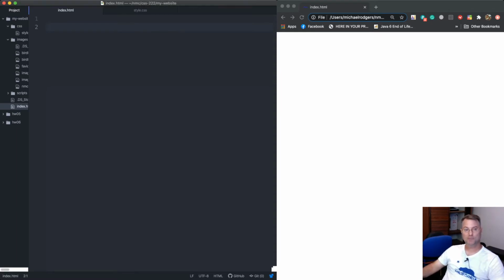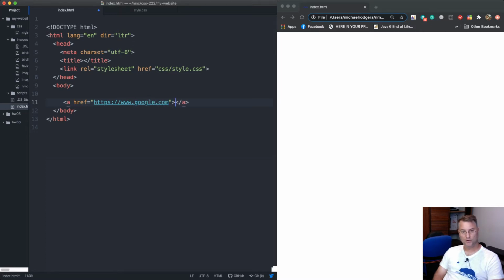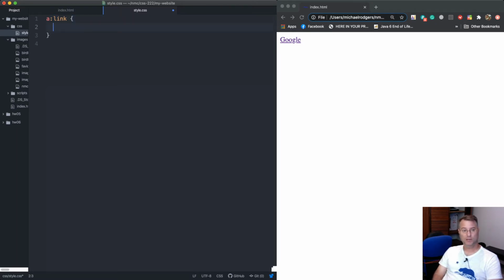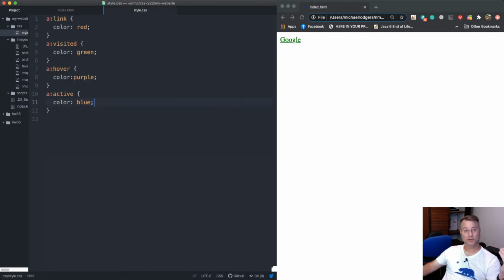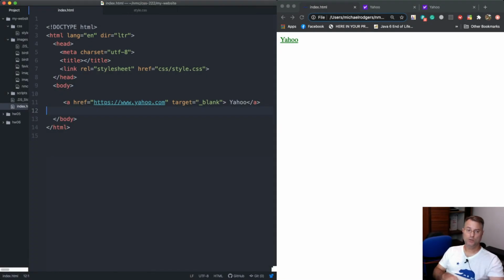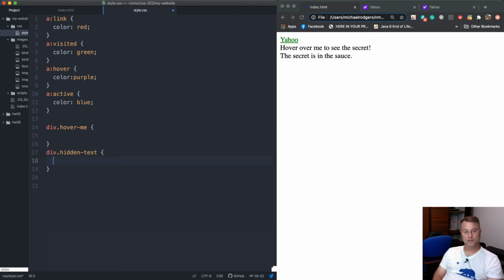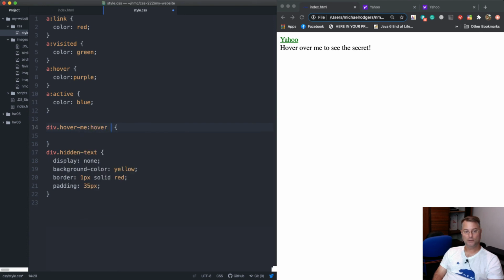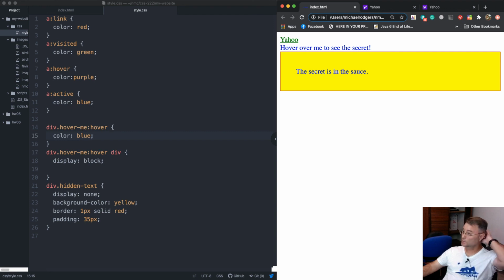NMC Css222 Pseudo Class Selectors Anchor Div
Video for NMC students covering the use of Pseudo-classes for the anchor and div elements